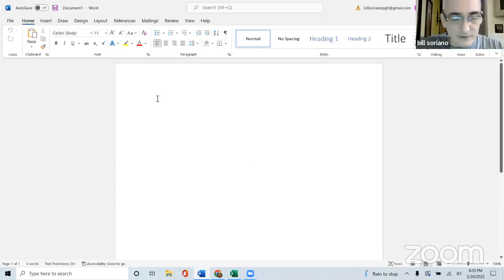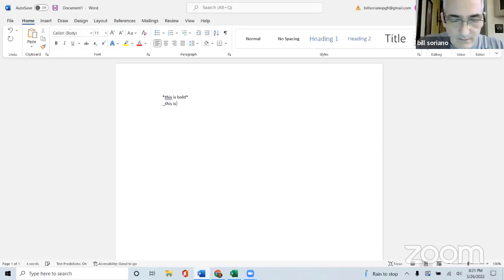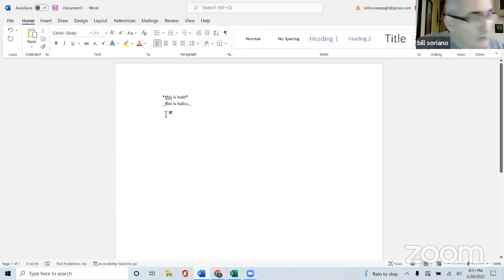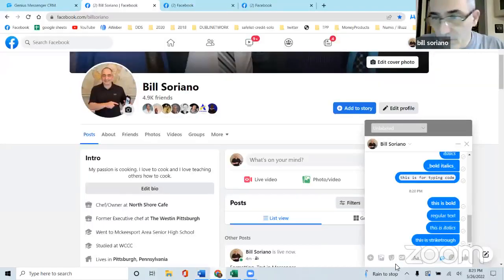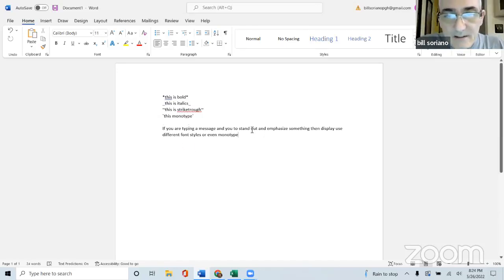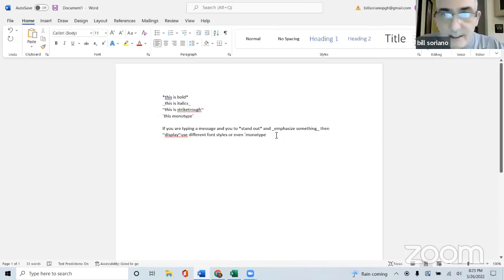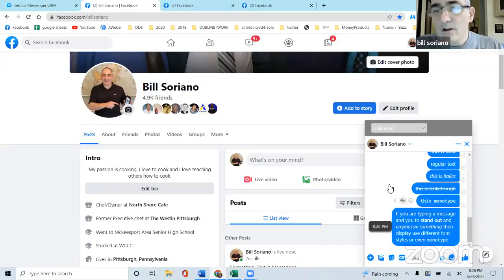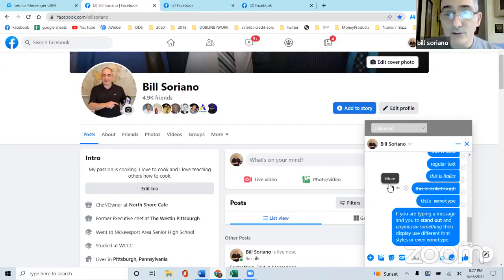Formatting Text in Messenger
Thank you for checking out this video on how to Format your text in messenger to make your messages stand out.

With the Facebook Friend Connector you will target high-quality prospects that you can connect with about your product or service that you promote...The Messenger CRM will keep track of all of your leads directly inside of Messenger using built-in color coded labels so you never lose track of a sale again!

If you are a member of Savings Highway Global or you are on my Assure For Life Team please contact me below for a special offer (up to 50% off) before getting started